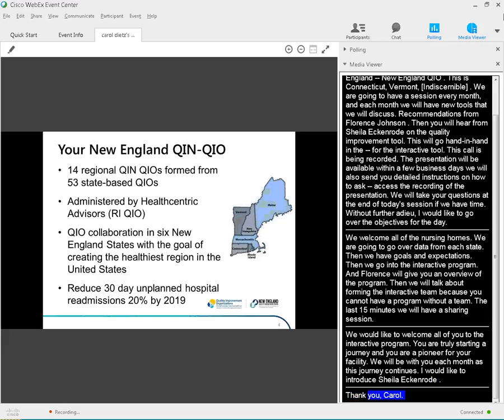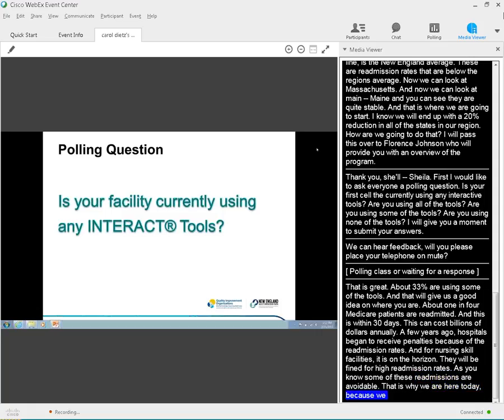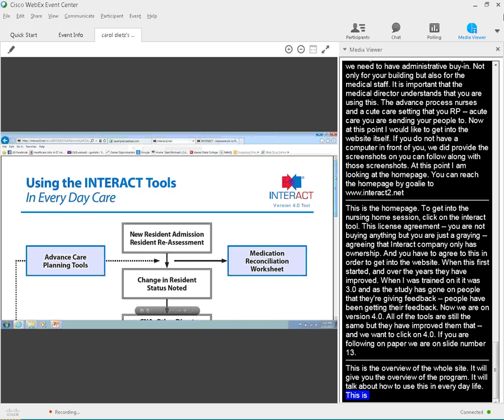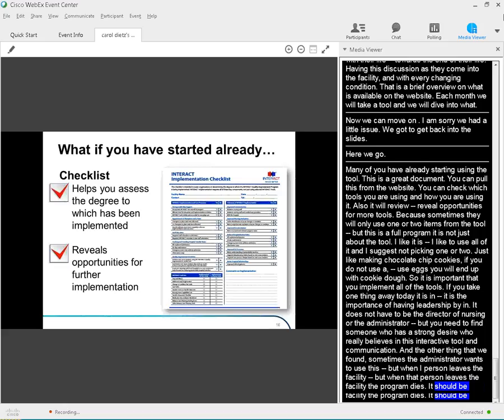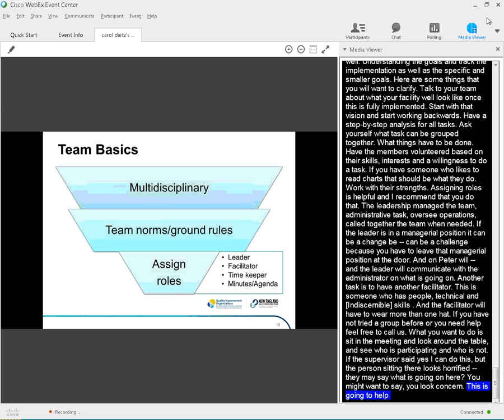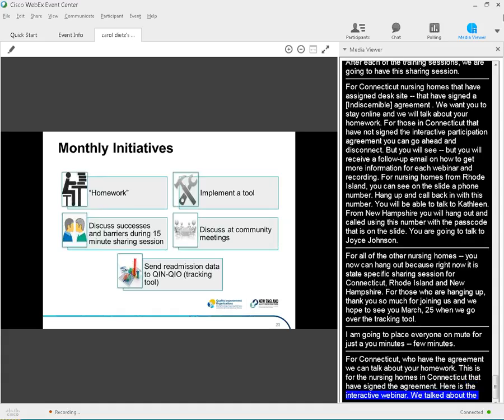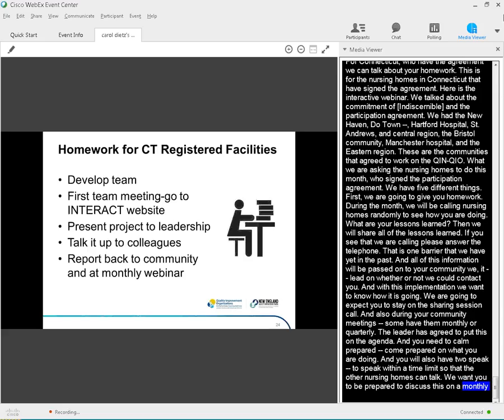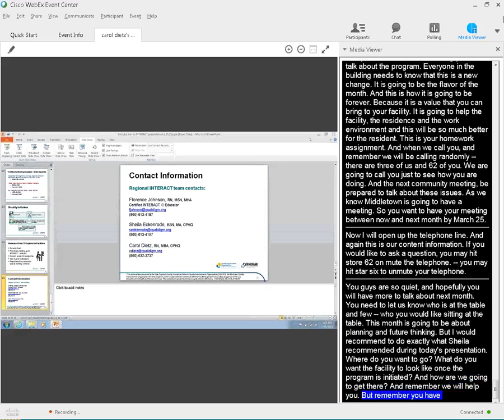Introduction to the INTERACT Program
The first webinar, in a monthly training series, on INTERACT (Intervention to Reduce Acute Care Transfers), a quality improvement program, focused on the management of acute change in resident condition.

During the  first webinar, we:
- explored the benefits of adopting INTERACT
- introduced the program and website
- provided a high level overview of the tools
- discussed best practices for engaging leadership, developing your team and developing your quality improvement plan